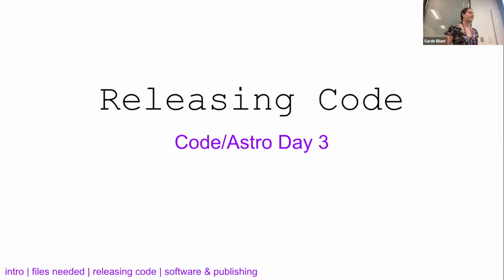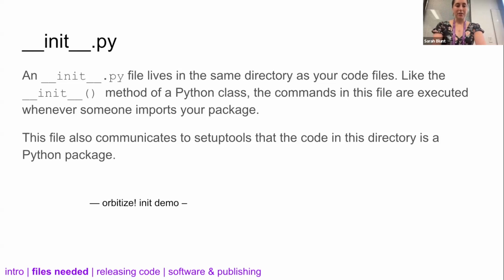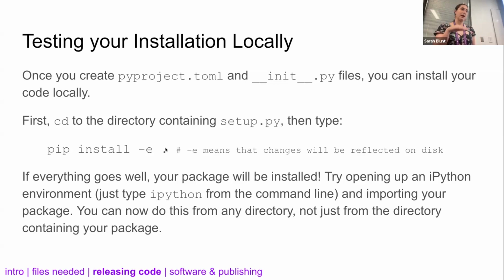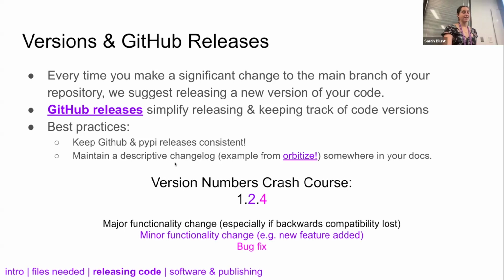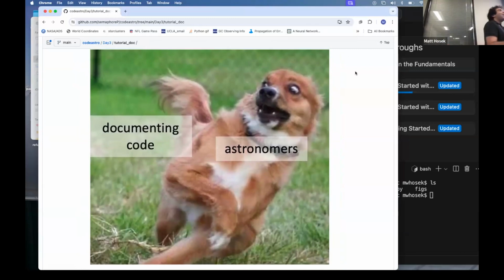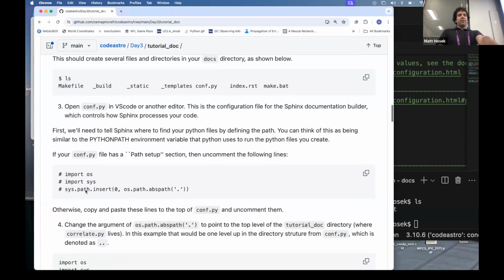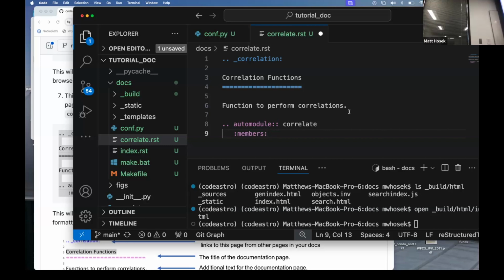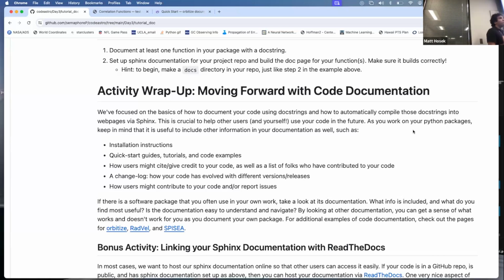Code/Astro 2024: Day 3